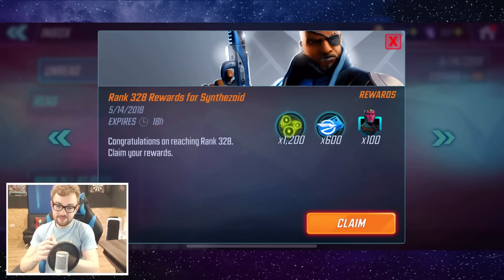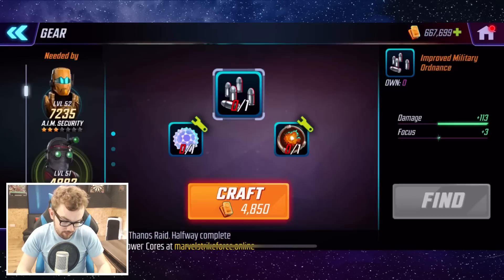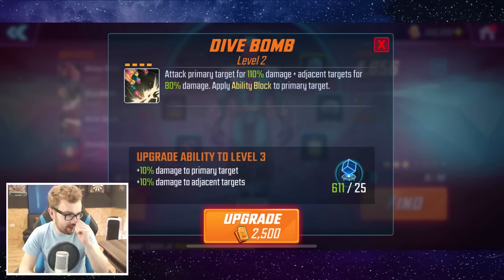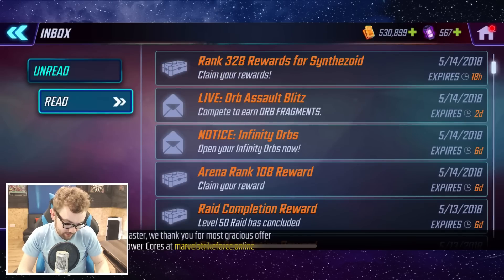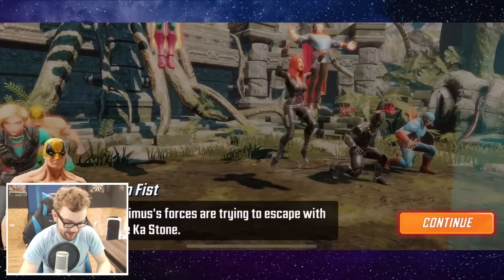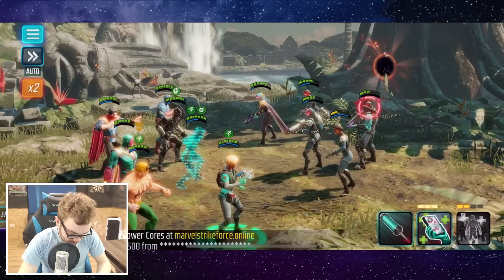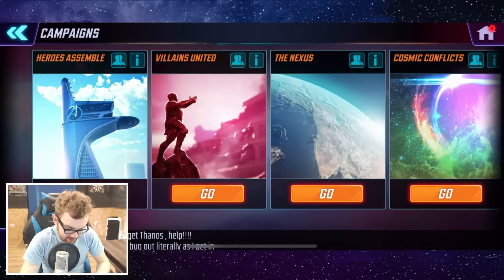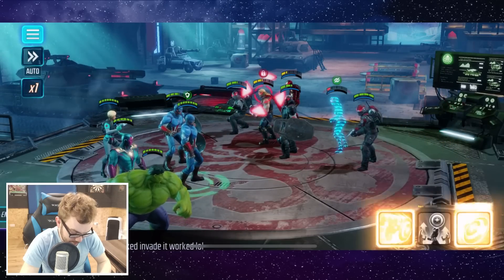Unlocking Vision! - Level Up & Gameplay - Marvel Strike Force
After a weekend of Blitz grinding today we unlock Vision in Marvel Strike Force, then level him up and take him out with some of the other Avengers for some gameplay!